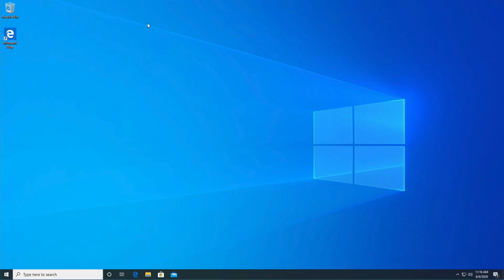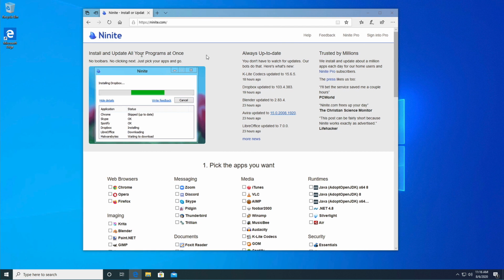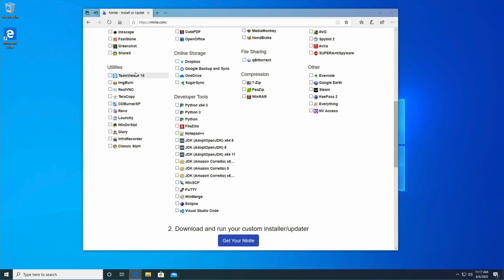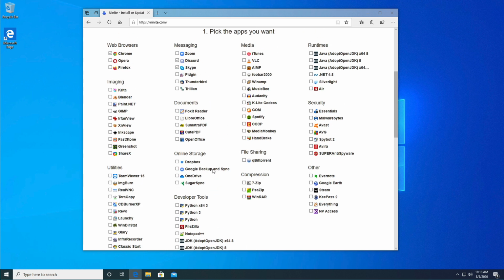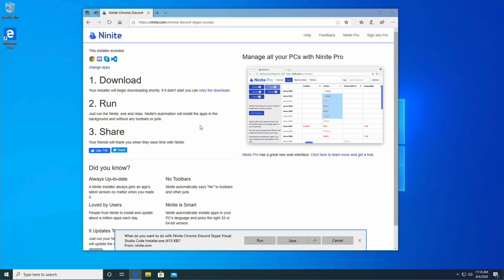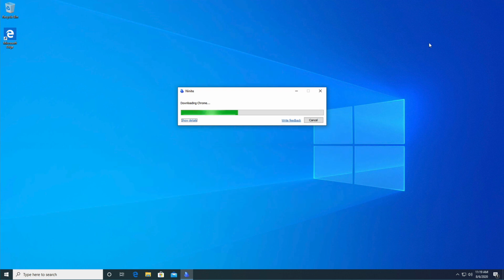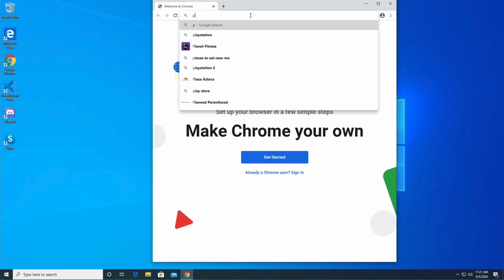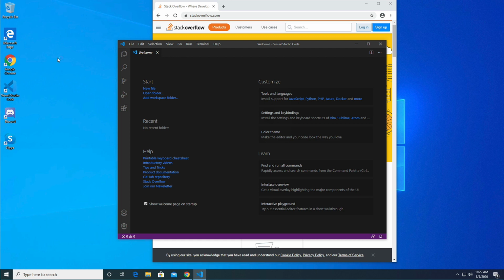NotesIn9 208: Introduction To Ninite.com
Installing a new PC and want to quickly get some of the most common apps installed?  Then take a look at Ninite.com a website that helps you get going as fast as you can.